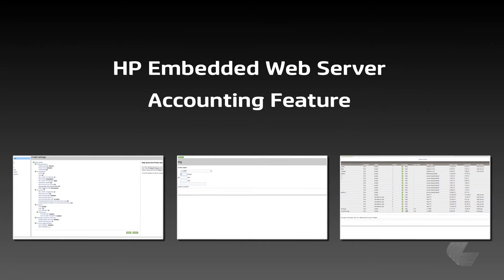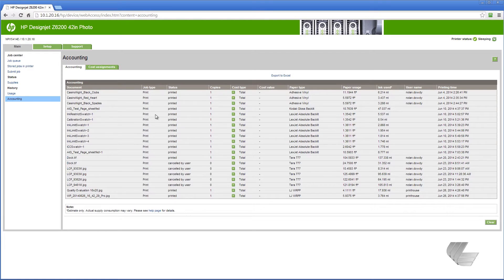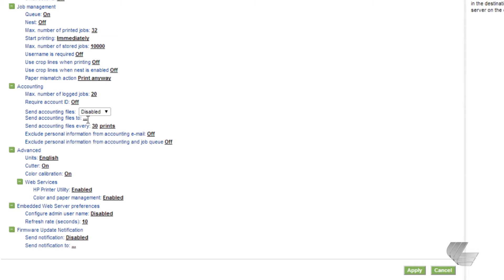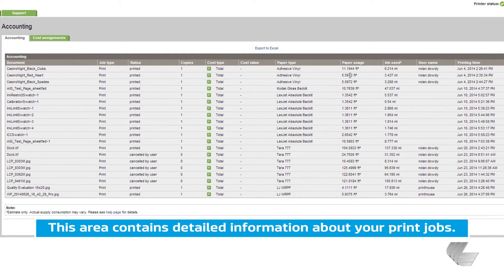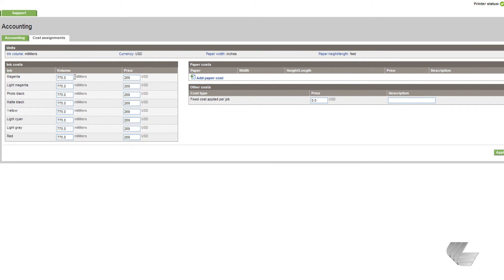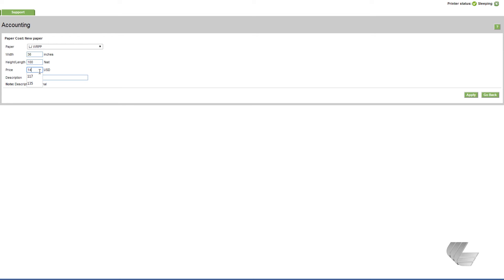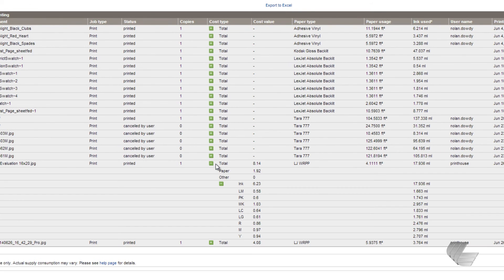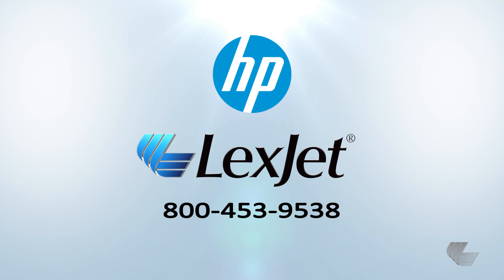HP Embedded Web Server - Accounting Feature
HP Designjet and Latex printers offer users the ability to track ink and paper usage with an accounting tool that can be accessed through the HP Embedded Web Server.

This is a great tool, not just to figure out what previous jobs cost, but for bidding out jobs in the future. HP printers at LexJet